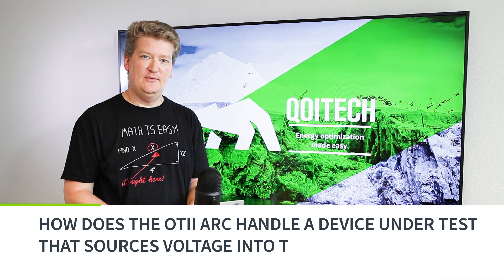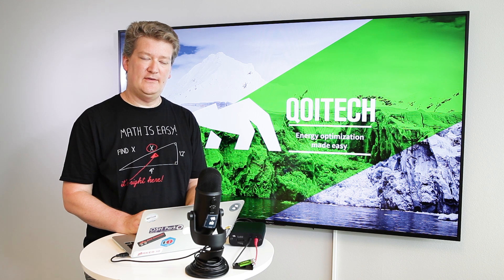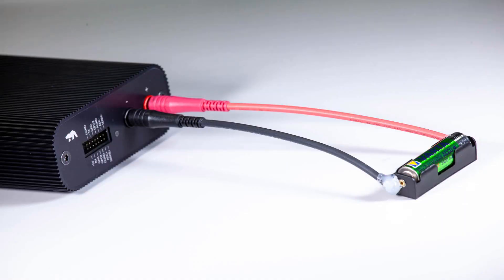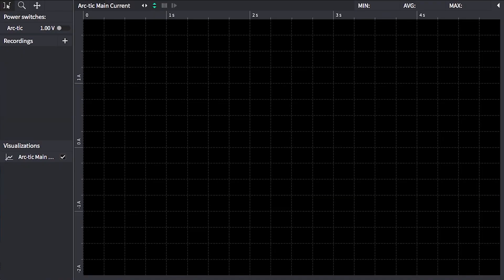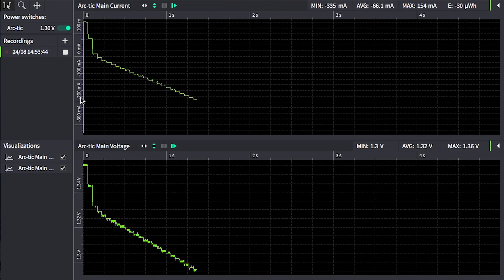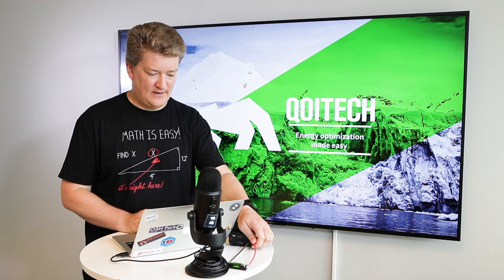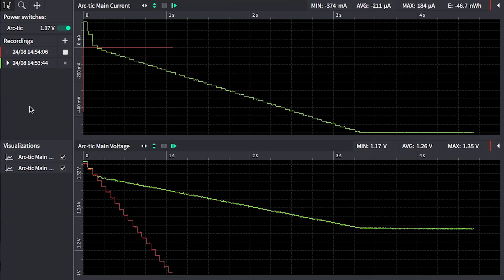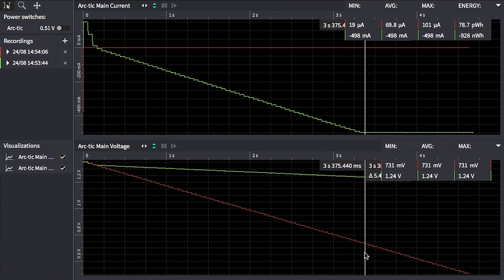How does the Otii Arc handle a device under test that sources voltage into the main terminals?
Our energy optimization tutorials are back! We kick it off with a Q&A, question which was asked by you at our forum
You asked us how the Otii Arc handles a device under test that sources voltage into the main terminals.
We have understood that some of you have been worried about hooking up a charger to your systems when the Otii Arc is replacing a rechargeable battery. But worry no more, our power analyzer Otii will only sink up to only 500mA.
Watch our tutorial for more details and make sure to ask your questions at our Forum.

The Qoitech Team